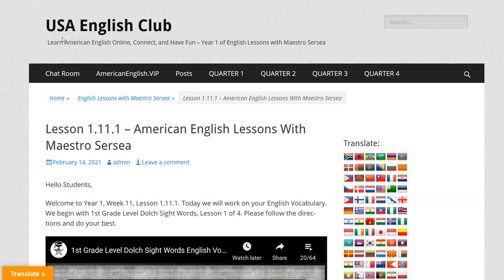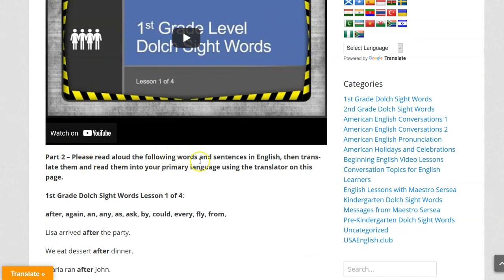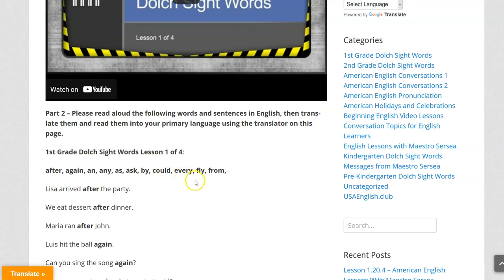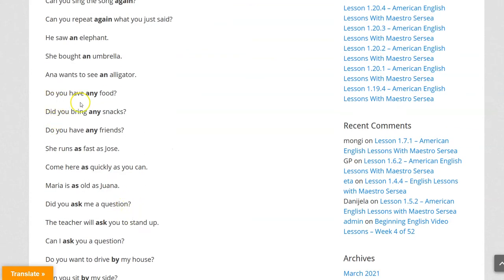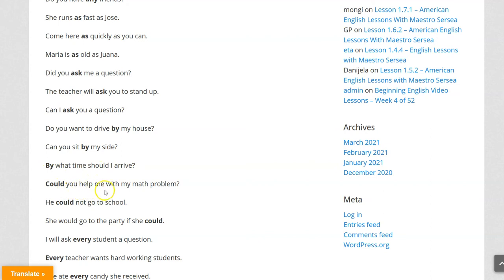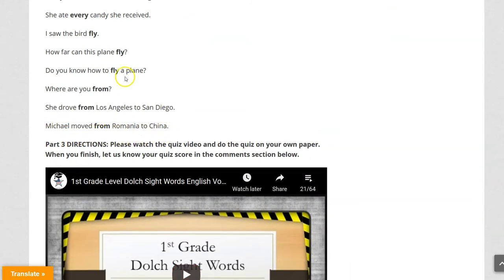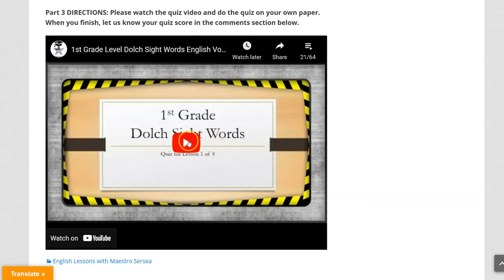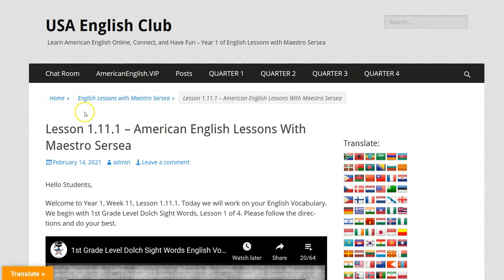Lesson 1.11.1 – American English Lessons With Maestro Sersea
Welcome to Year 1, Week 11, Lesson 1.11.1. Today we will work on your English Vocabulary. We begin with 1st Grade Level Dolch Sight Words, Lesson 1 of 4. Please follow the directions and do your best.